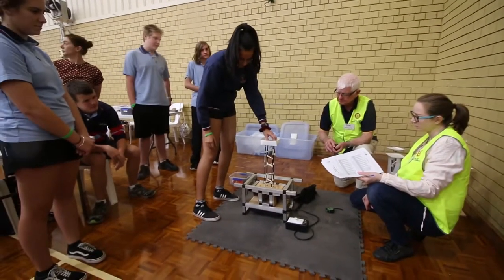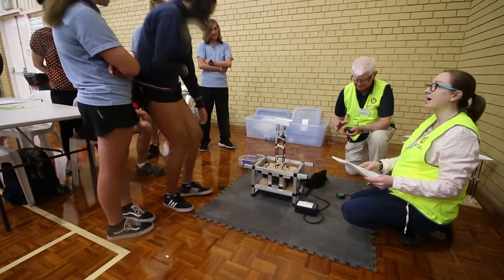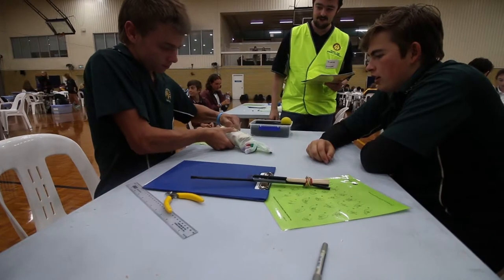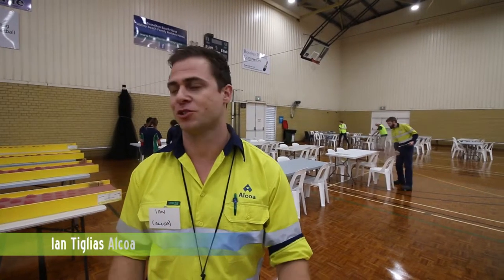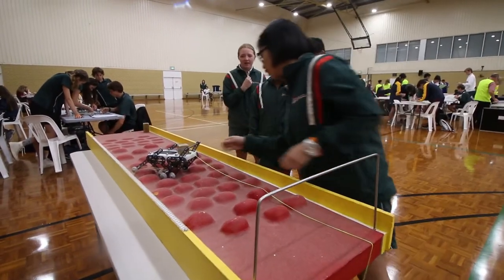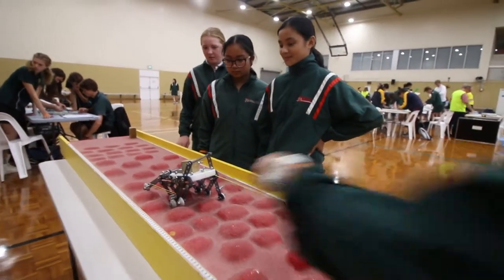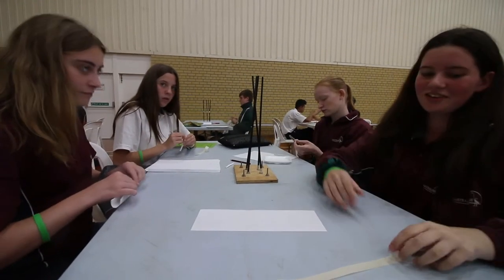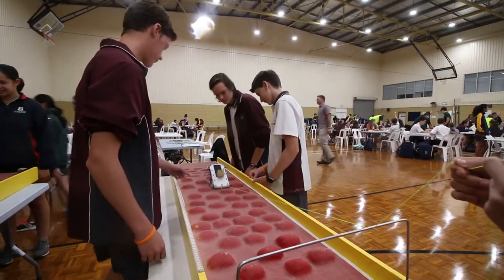Bunbury Science and Engineering Challenge 2019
The Science and Engineering Challenge is designed to encourage the students to take the requisite subject selections in high school to be able to pursue a career in a technological field, and each year around Australia, interschool competitions are held for year 10 students.
Seven State Champion schools from around the country are then selected to attend this high profile and prestigious National Final, an event which will attract substantial media interest and is a fantastic opportunity to showcase the regions.
Each team will consist of 32 students and estimated 3 support teachers.  Total participants for the National Finals will be expected around 280 visitors to Bunbury WA, in October 2019.